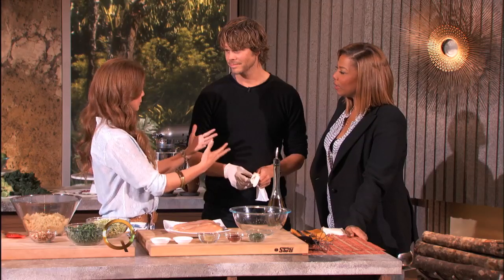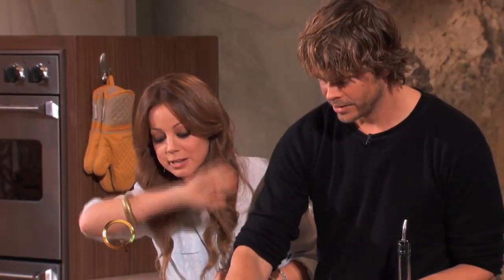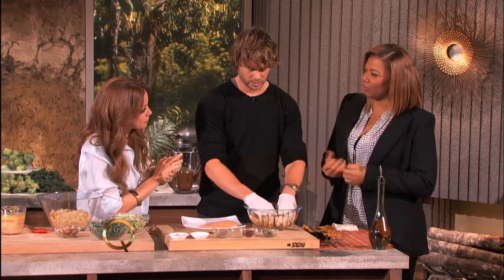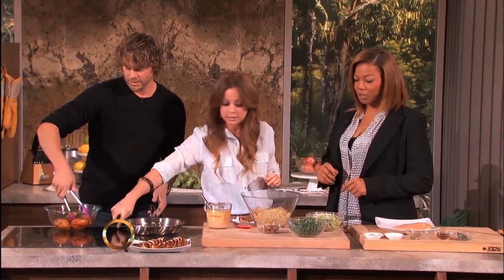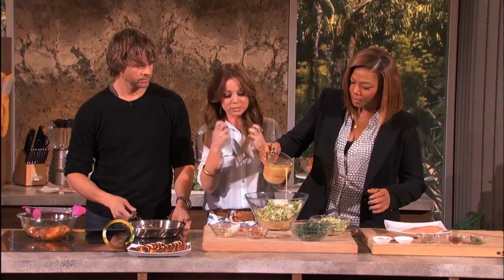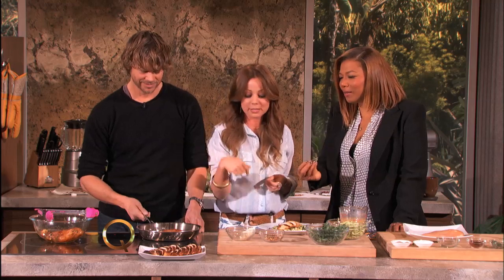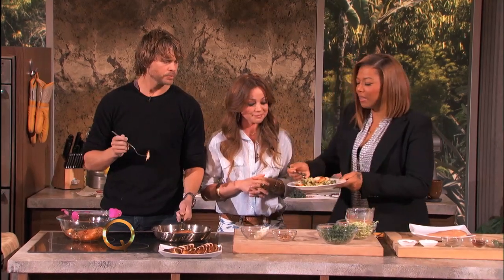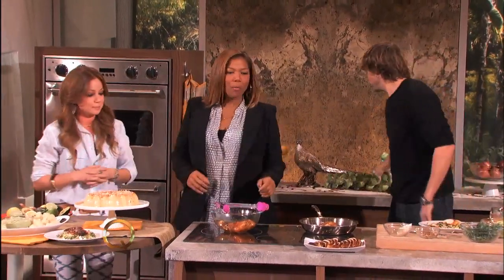Chef Marcela Valladolid Spices Things Up With Mexican Favorites on The Queen Latifah Show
Chef Marcela Valladolid spices up the kitchen with Mexican favorites.